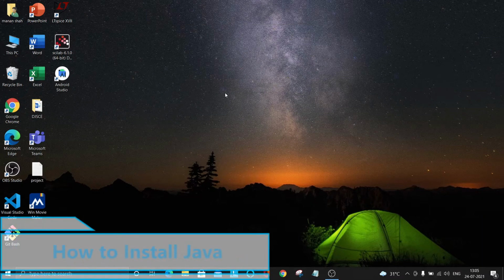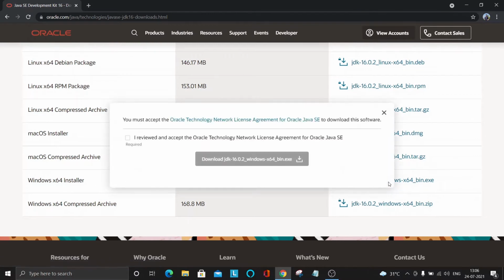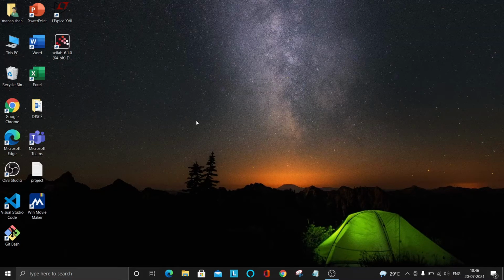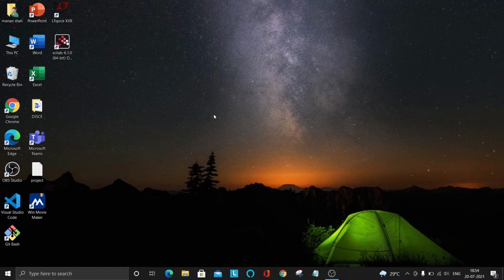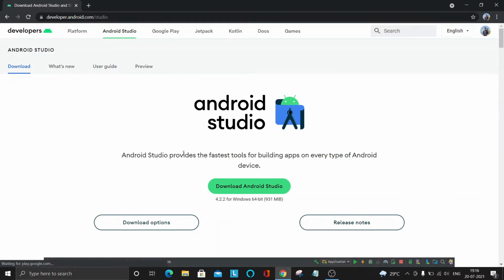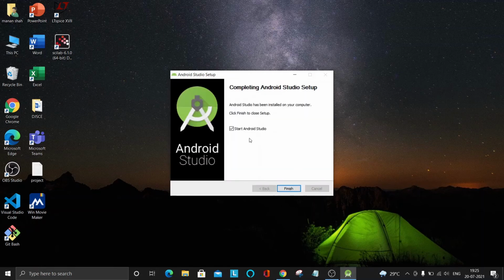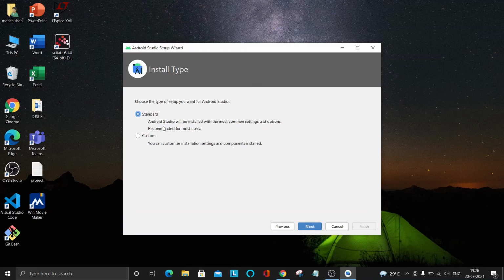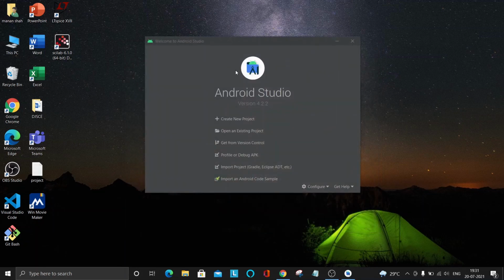How to Install Android Studio | Install Android Studio on Windows 10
In this video, we will understand Android Application development basics by installing Android Studio

Queries Solved
▪ How to Check Java version in windows